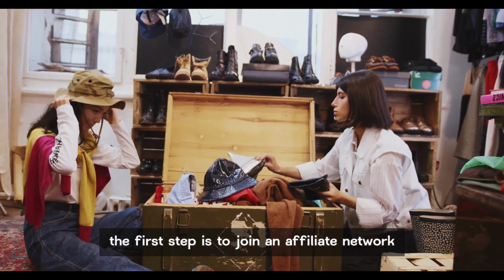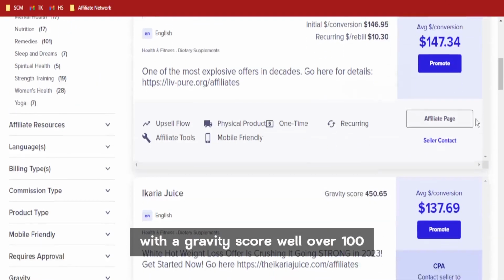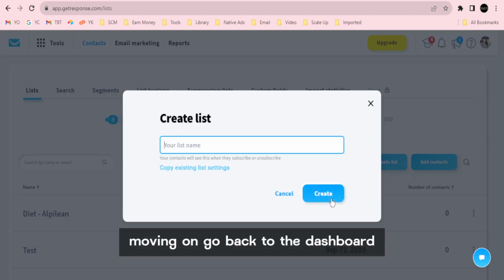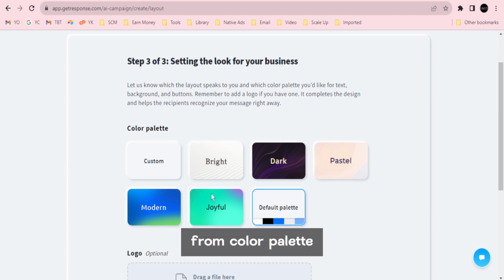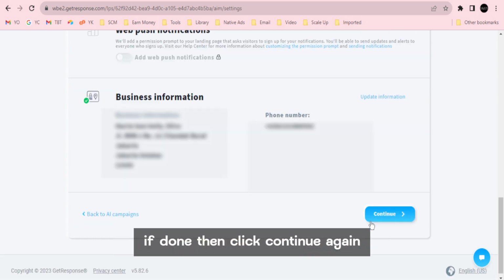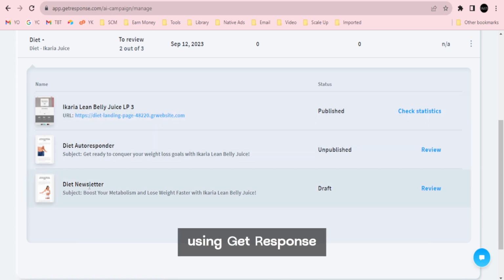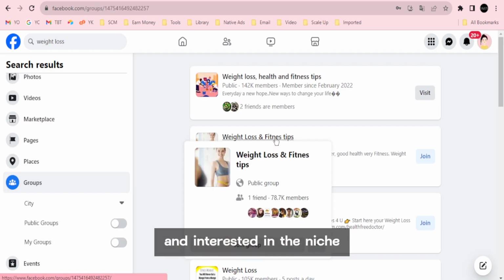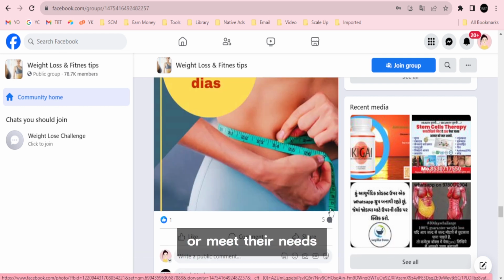$2,700/Week Promote Affiliate Link with AI Marketing Campaign Strategies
Hi, Tyas Here.

To earn $2,700 per week promoting affiliate links with GetResponse's AI marketing campaign, start by selecting a high-converting affiliate product relevant to your niche. Create engaging email marketing campaigns using GetResponse's AI features for segmentation, personalization, and optimized send times. Continuously analyze campaign performance and make data-driven adjustments to maximize your affiliate earnings.

I will greet you again with a new video! 🤞❤

Timestaps:
00:00 Intro
02:53 Register Email Marketing Tool
03:11 Create Contact List
03:27 Create AI Campaign
04:52 Edit & Publish LP
07:40 Share through FB Group